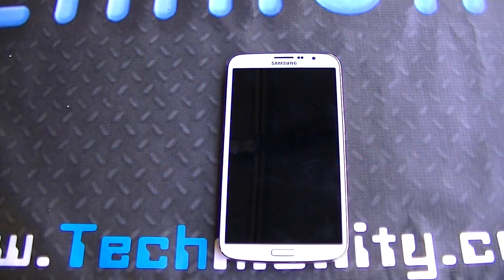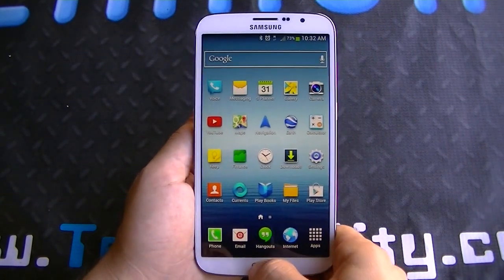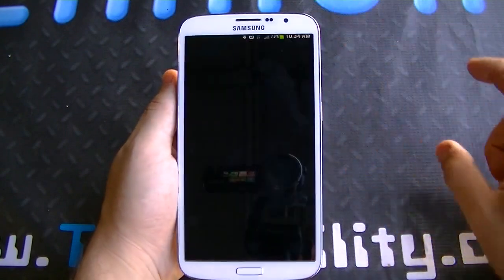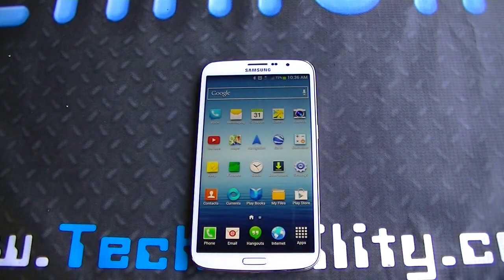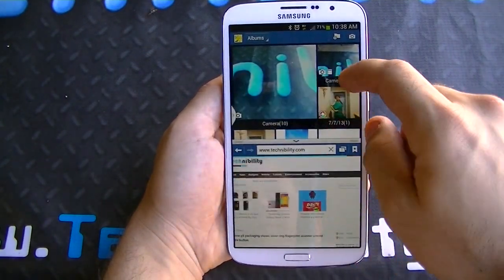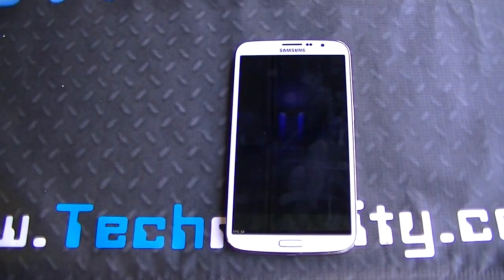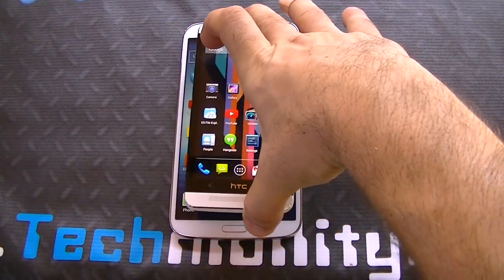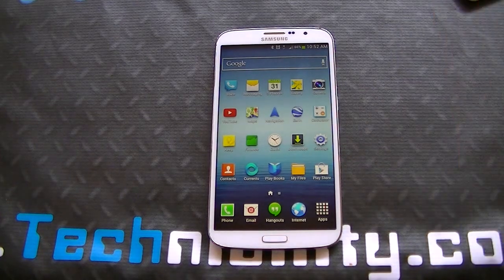Samsung Galaxy Mega 6.3 full review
- original content updated daily with up to date news, reviews, comparisons, podcasts, how to's, ROM's and development, entertainment and opinion pieces!

Samsung Galaxy Mega 6.3 google android touchwiz 4.2.2
at&t t-mobile international gsm unlocked krazygreen tech
4g hspa+ data full review